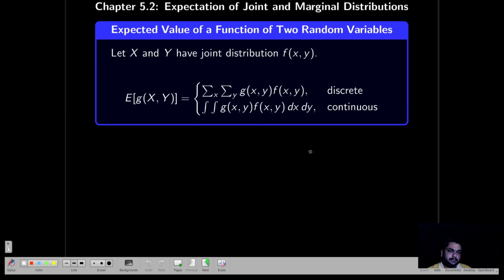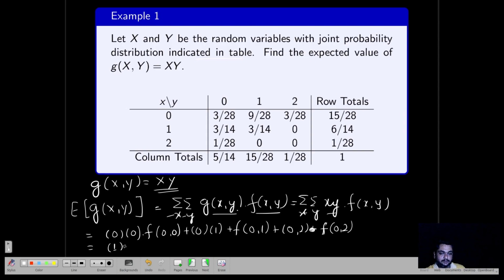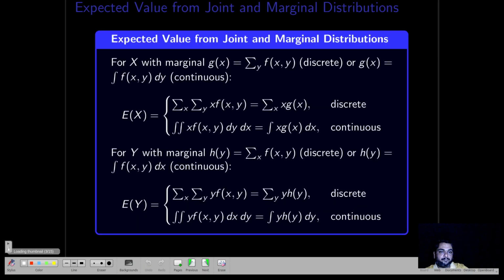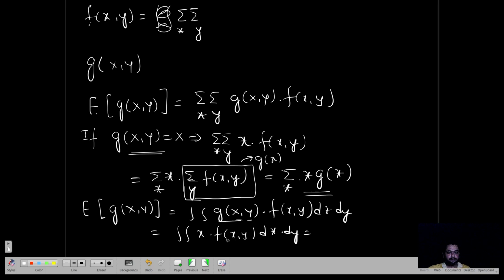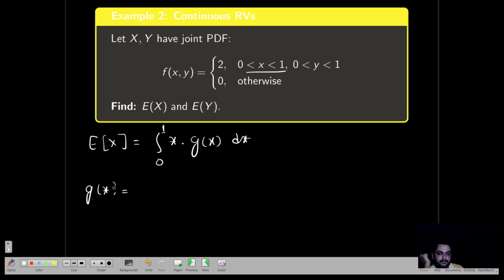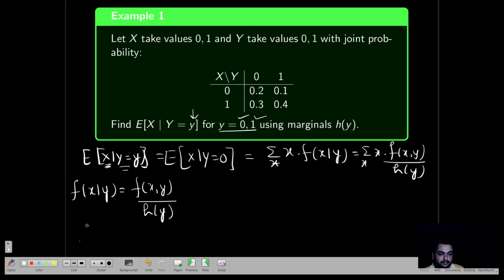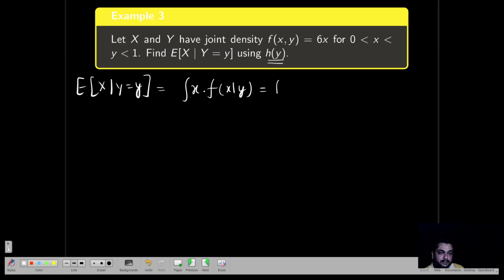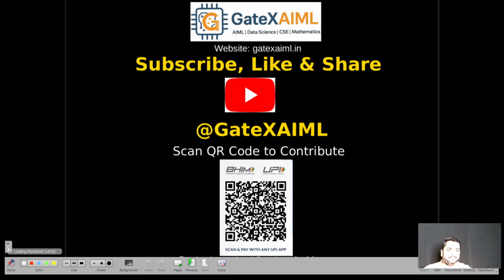Marginal & Conditional Expectation Explained | Probability & Statistics L.25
Learn Marginal and Conditional Expectation in Lecture 25 of GATE Probability & Statistics. This lecture explains key concepts, formulas, and examples, essential for GATE DA.

Topics Covered:

Definition of Marginal Expectation

Definition of Conditional Expectation

Importance for solving GATE Probability & Statistics problems

🎯 Why Watch:
Understanding marginal and conditional expectation is crucial for analyzing relationships between random variables and solving advanced probability questions in GATE exams.